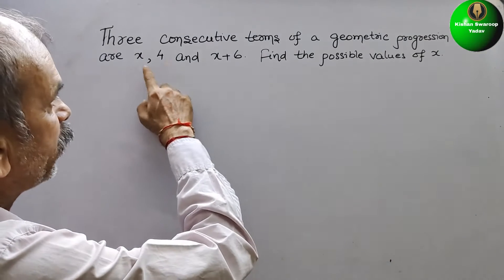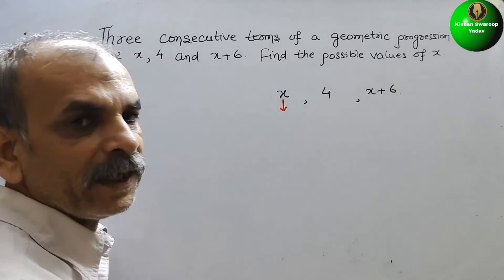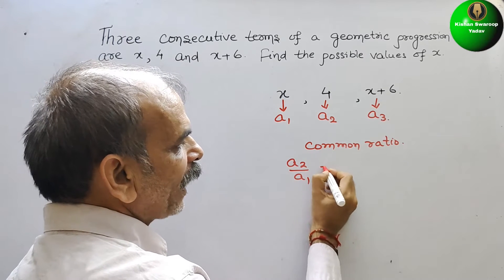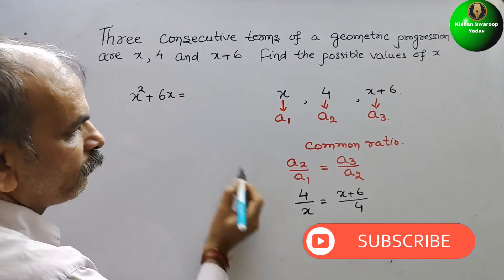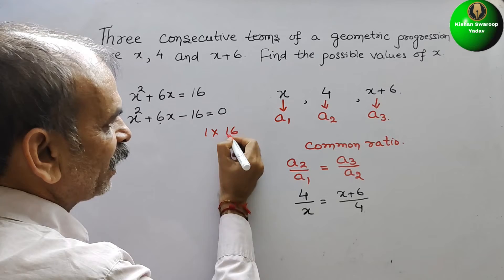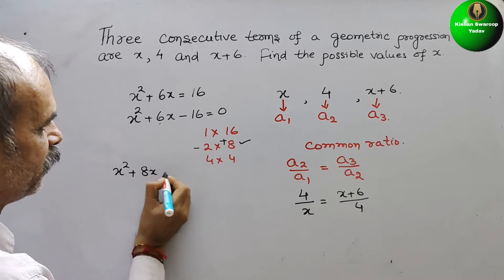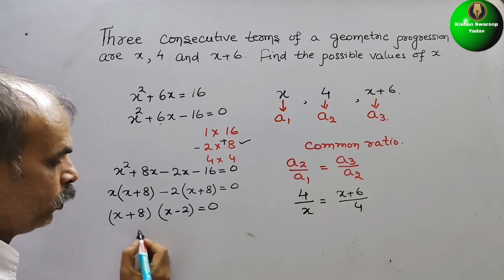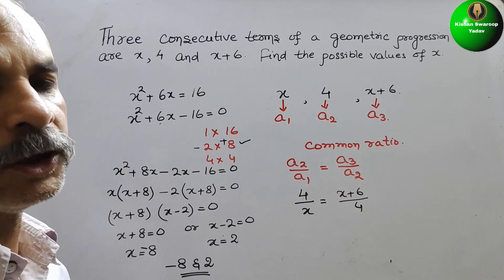Three consecutive terms of a geometric progression are x, 4 and x+6. Find the possible values of x.